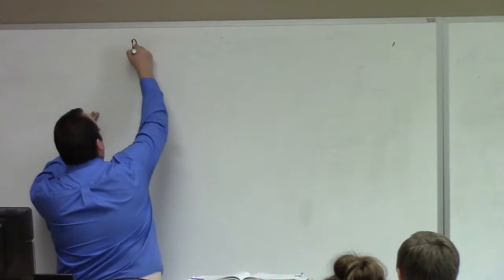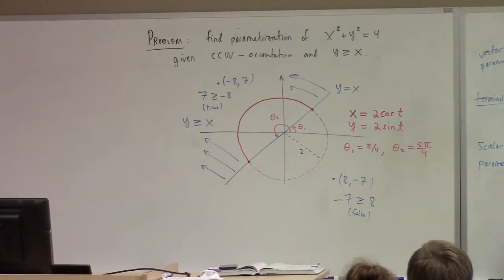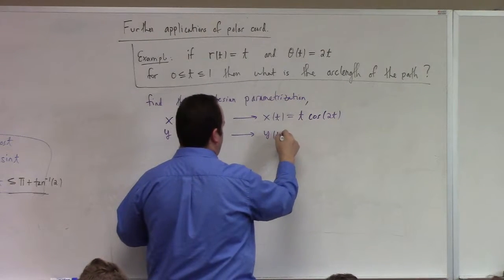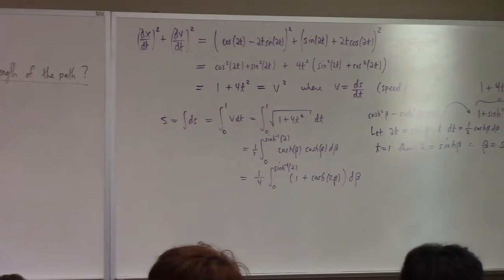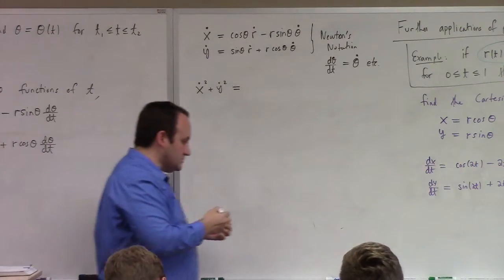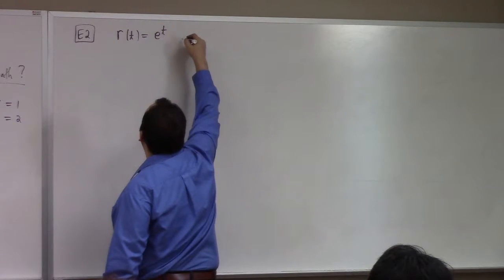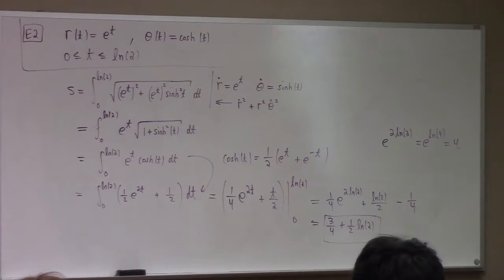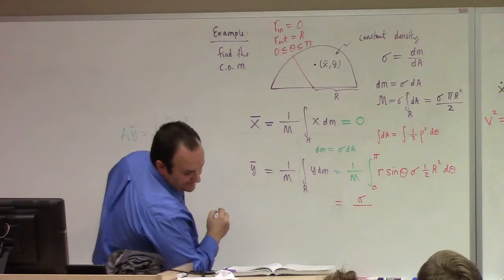Calculus II: L46, arclength in polar coordinates, 11-17-16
(I hope to come back to do more center of mass stuff later after break)